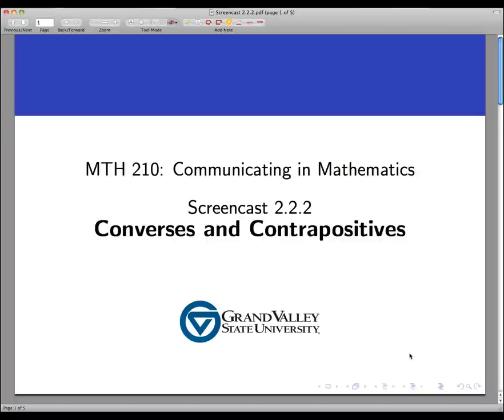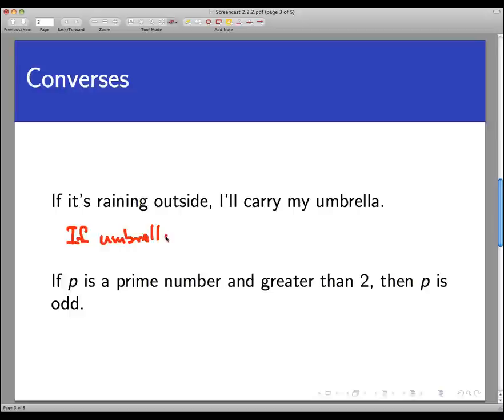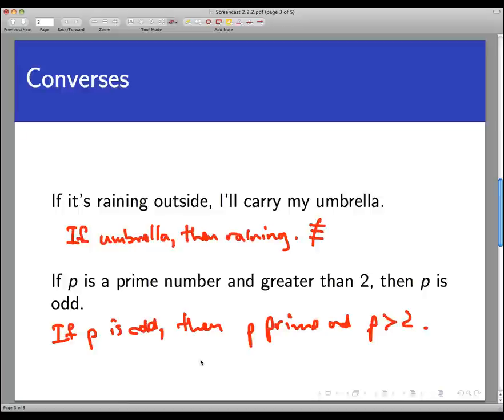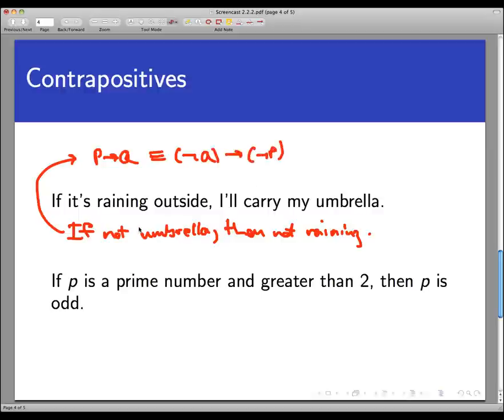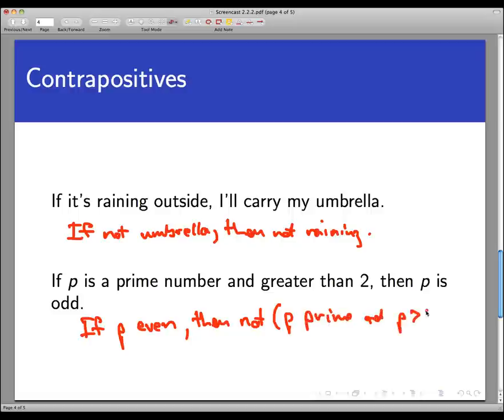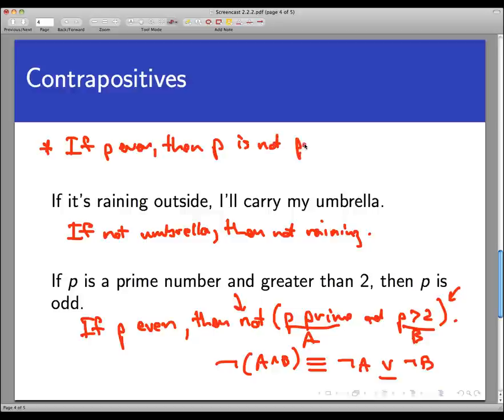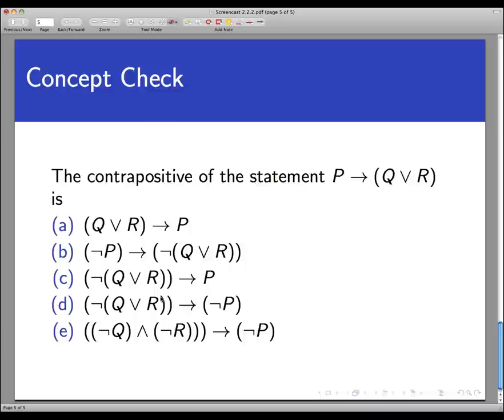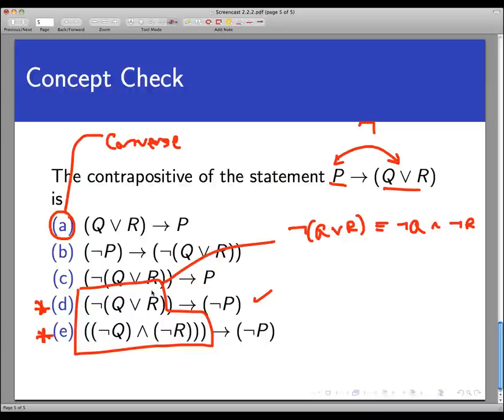Converse and contrapositive (Screencast 2.2.2)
This video introduces the converse and contrapositive of a conditional statement and how to write them in clear English.